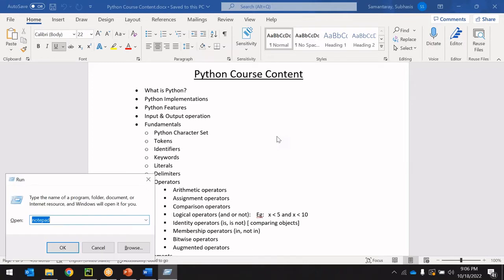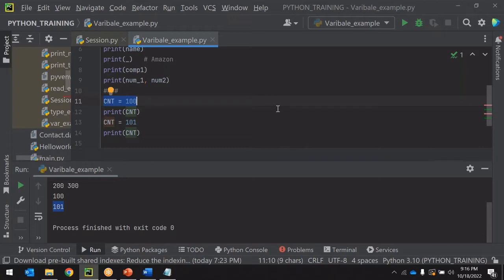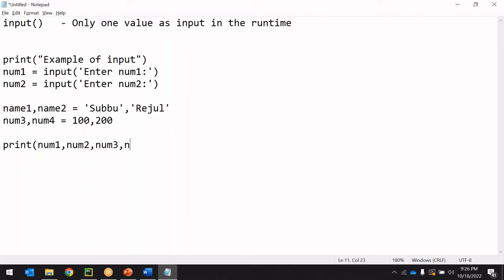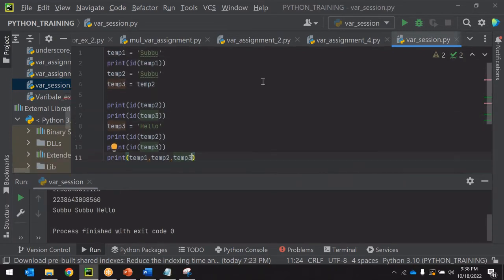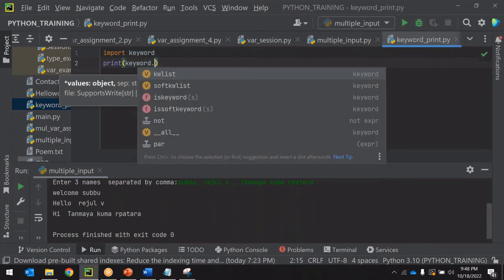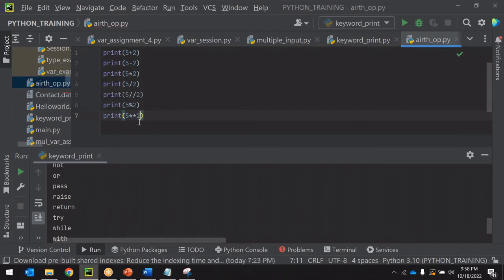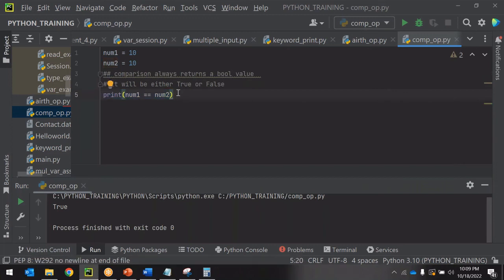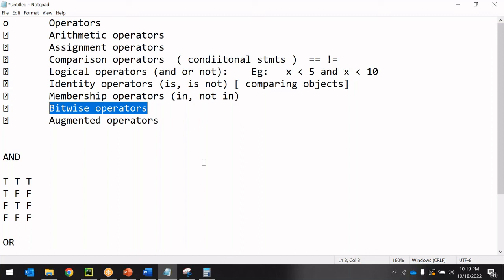PYTHON Tutorial Day3| variable operator and keyword with 25+ programs |Code With Subbu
In this session i have covered variables (variable definition, variable assignment) ,different types of operators like
and about keywords.